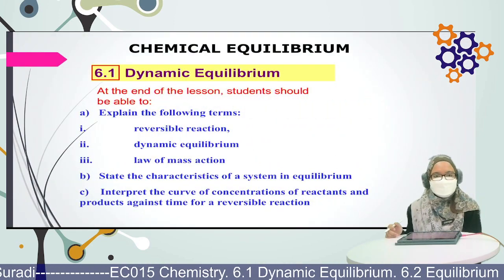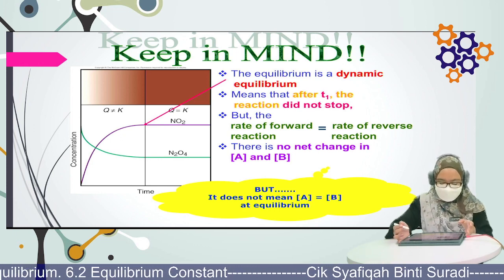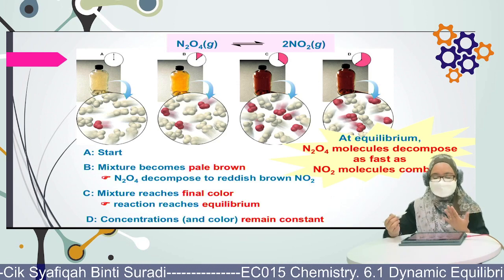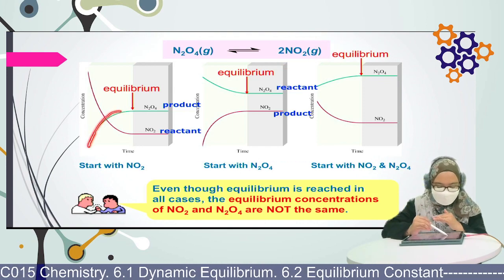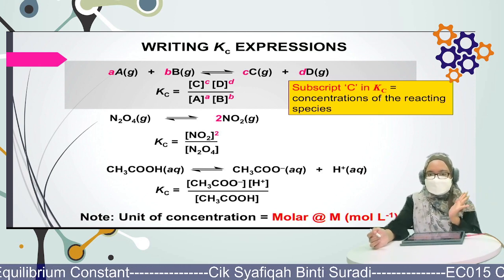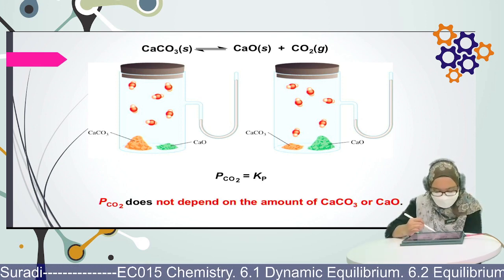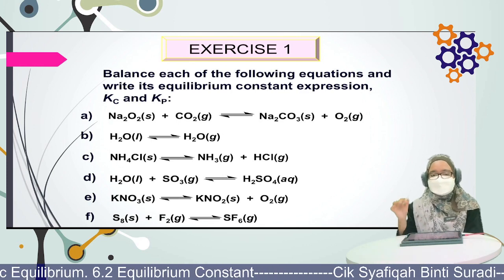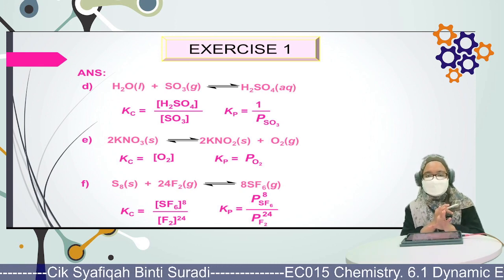EC015 Chemistry. 6.1 Dynamic Equilibrium. 6.2 Equilibrium Constant